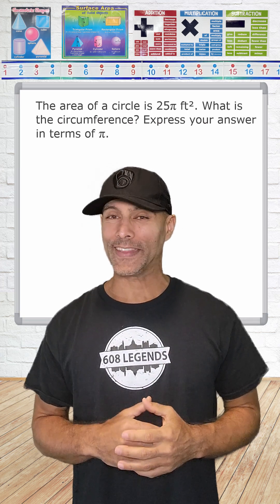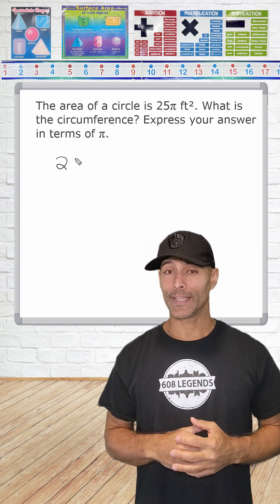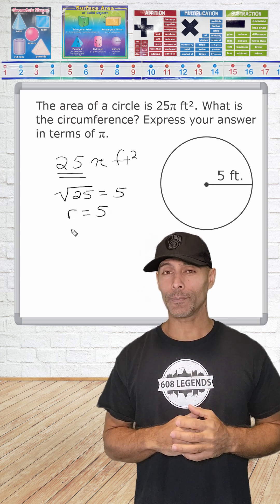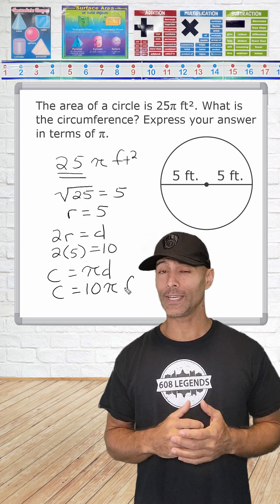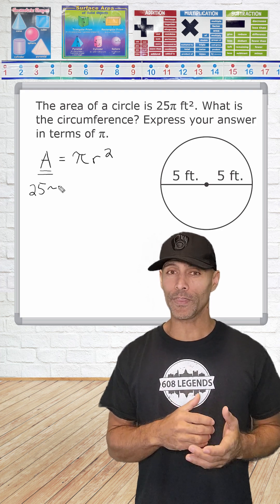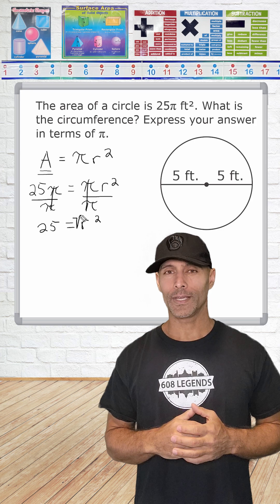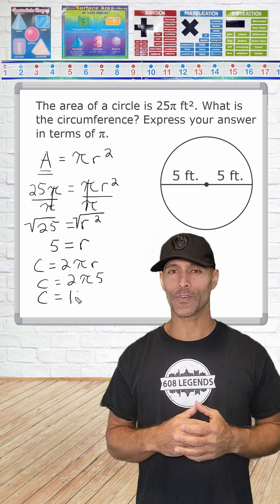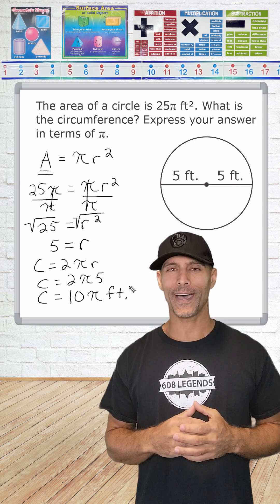Find Circumference From Area in Terms of Pi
Learn how to find the circumference of a circle in terms of pi when the area of that circle is given.